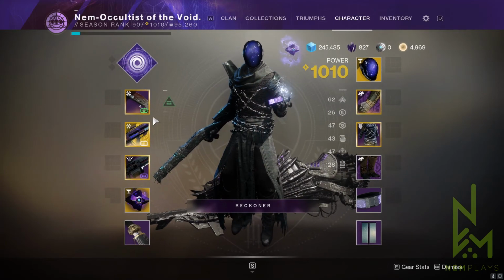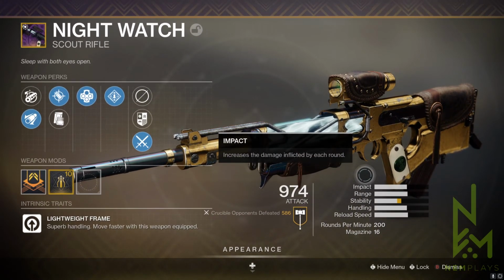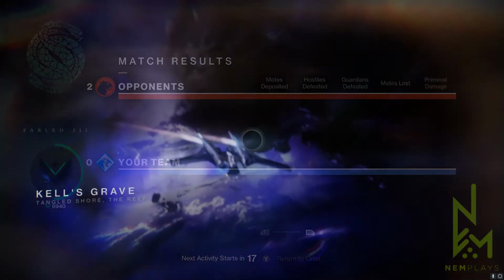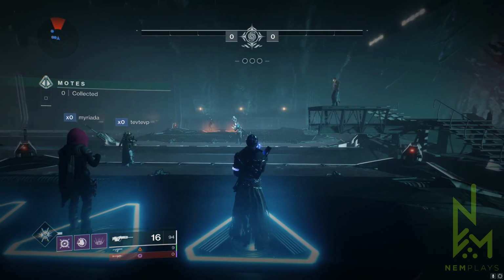WHAT JUST HAPPENED?! - GAMBIT LIVE COMMENTARY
Decided to give this Live Commentary style a try. Let me know if you  like this type of video, and I may just make more.